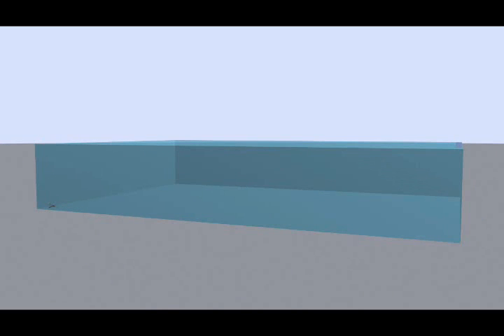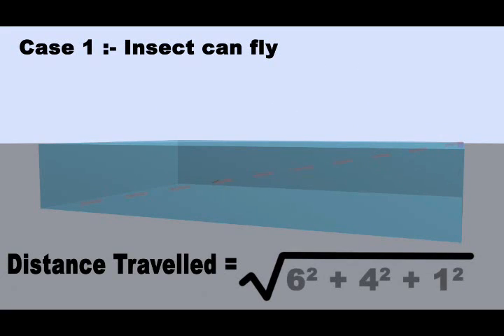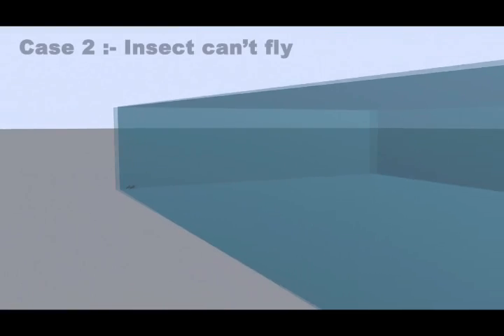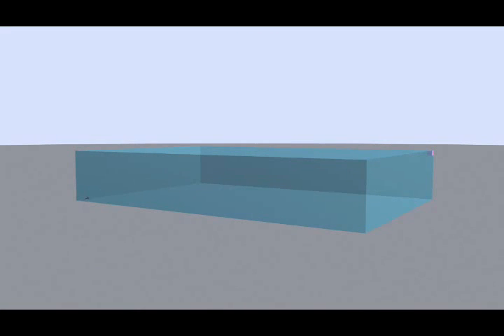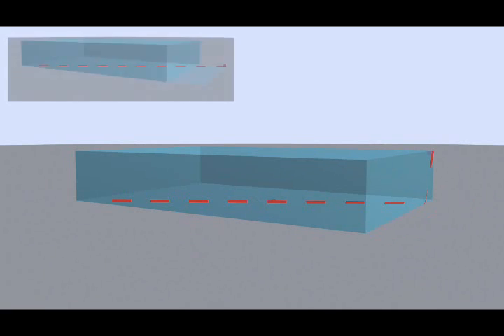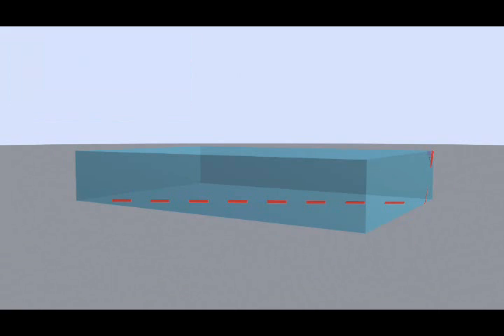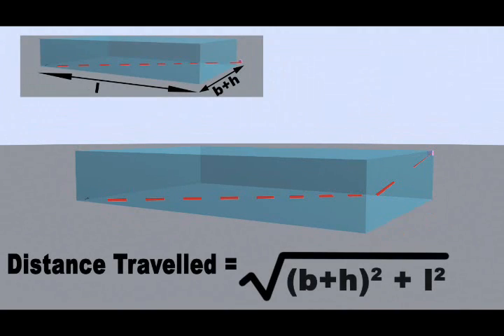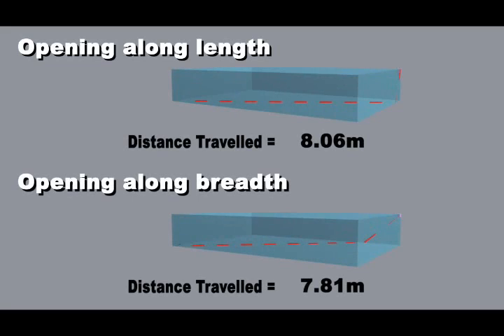Shortest Distance Problem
EDGE explains a problem of finding out the shortest distance between two points, given some constraints. Developed by Digital Pace education pvt ltd.